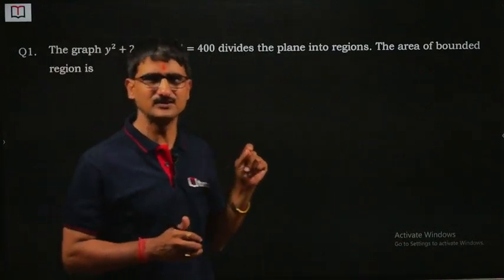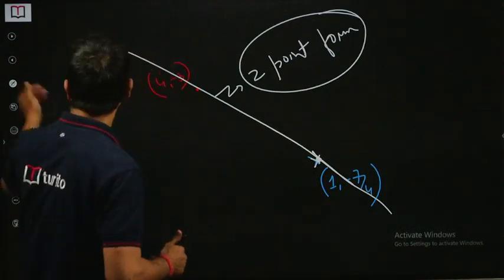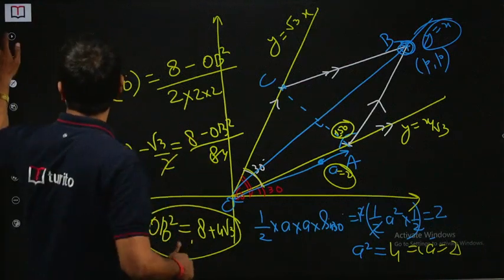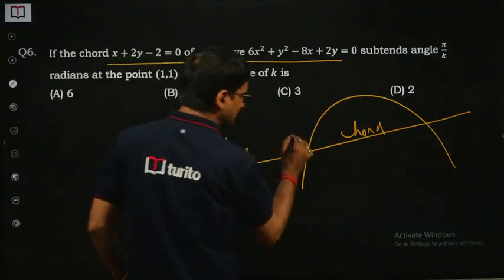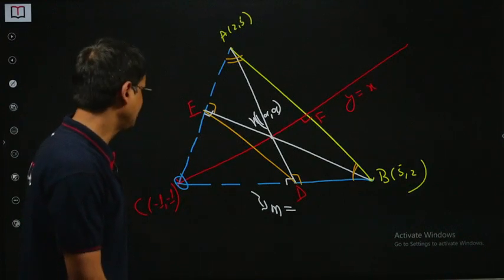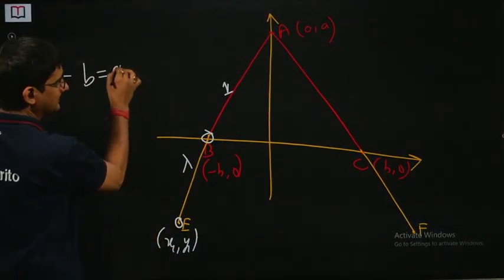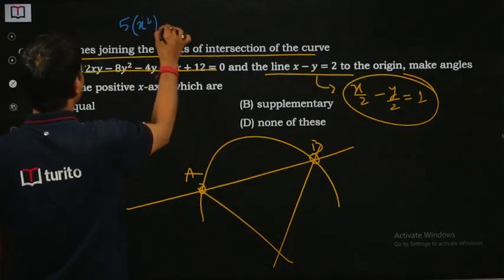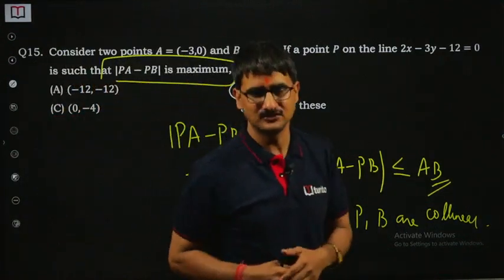Practice to Succeed || Straight Lines (JEE Advanced) ||Turito Maths || P. T. Sir |B. Tech IIT Kanpur